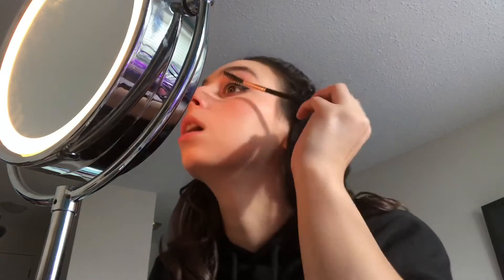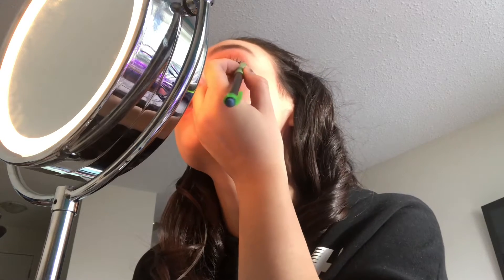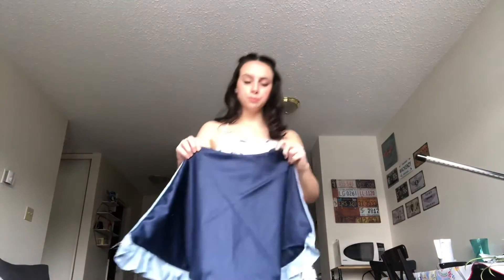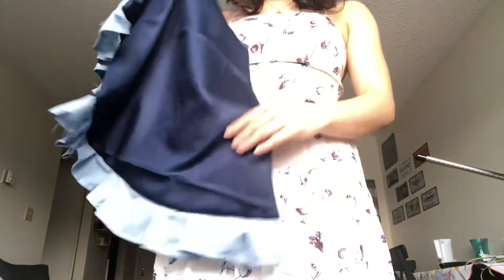Day in the life of a university student (during a pandemic)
I have so many ideas that I’m really excited to share with you, and I hope to make posting a regular occurrence around here.